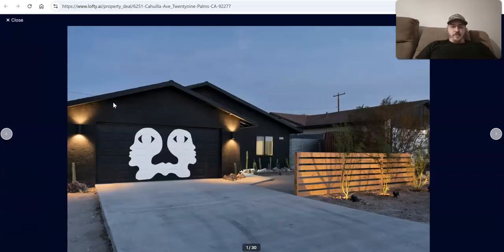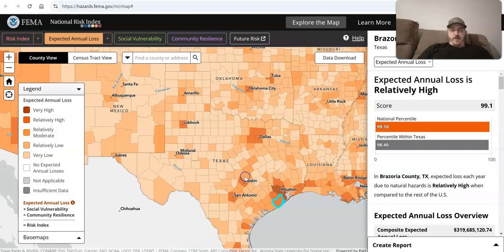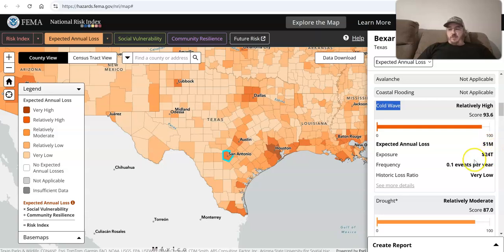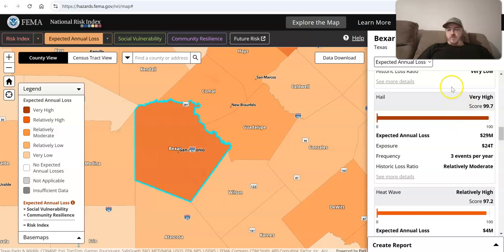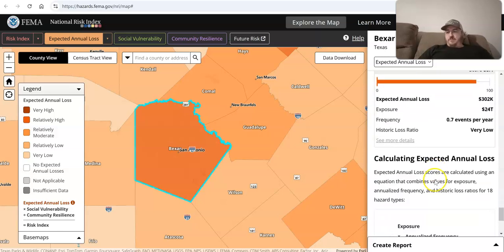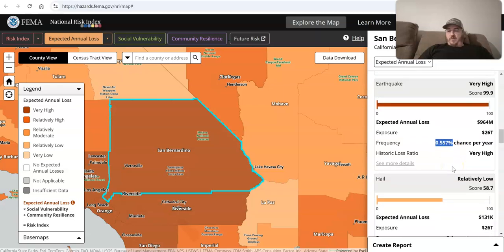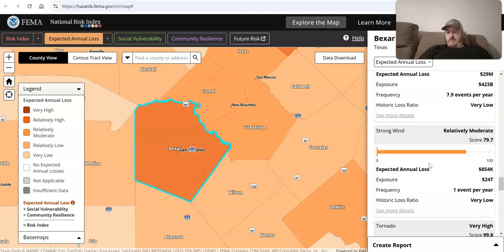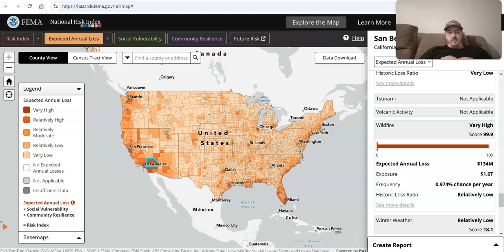Investing in Fractional Real Estate - Avoiding Fires, Floods, Storms, and More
Today I'm sharing a tool that helps us assess our natural disaster risk when looking for investment properties in new markets. Whether you're worried about fires, floods, hurricanes, or other natural disasters, this tool is a great place to start when buying fractional real estate online.

Please do your own due diligence before signing up using any of them. I have received money from each platform by using links when I signed up, and I may receive some additional money if you invest using one of these links.